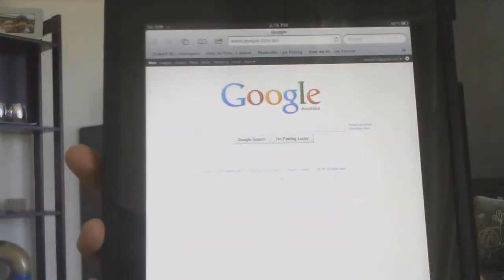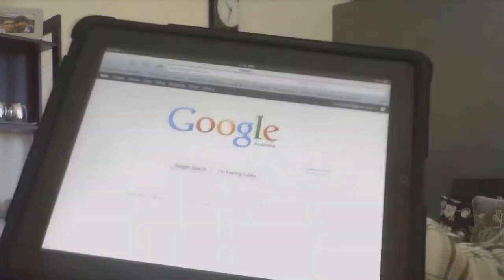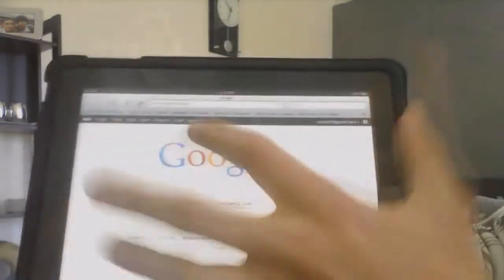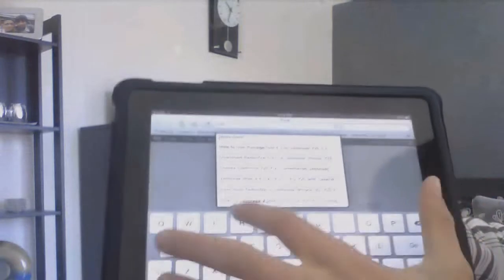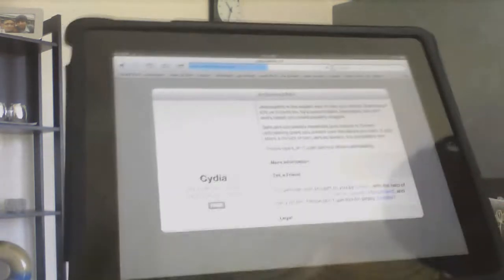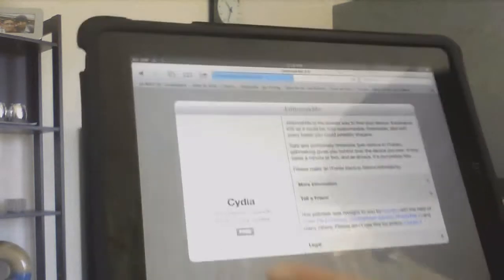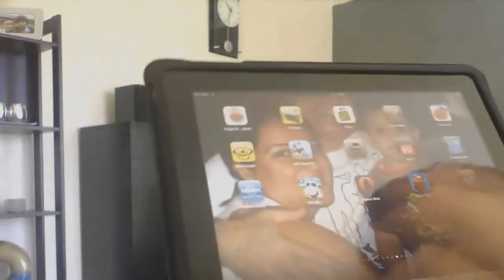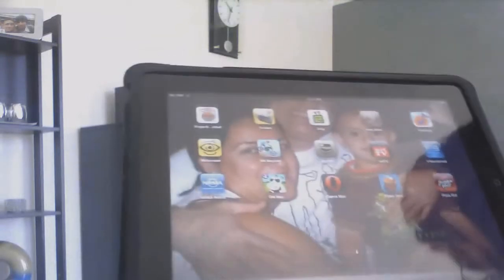How To Jailbreak iPhone, iPod Touch, iPad and iOS 4.3.3 With JailbreakMe 3.0 - EVERY IDEVICE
This is just a quick tutorial video of How to jailbreak with jailbreakme on the iOS 4.3.3 on All iDevices including the iPad 2.